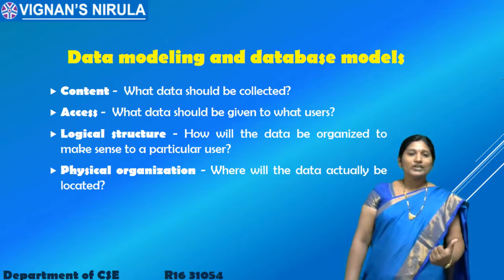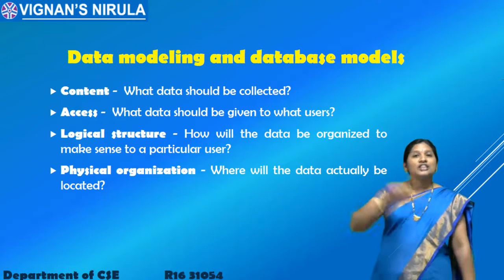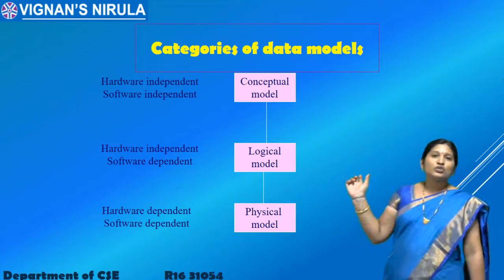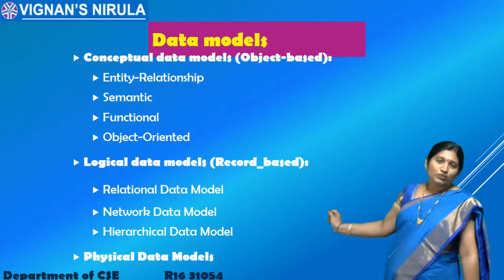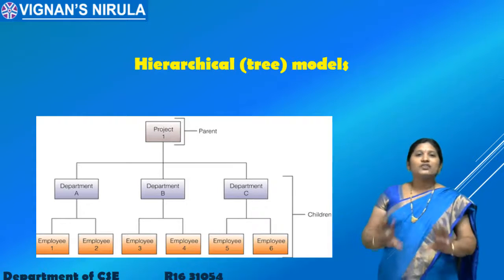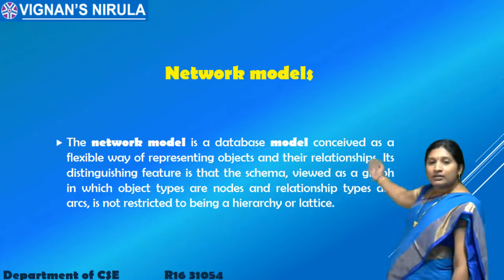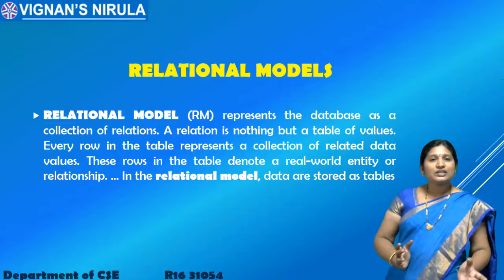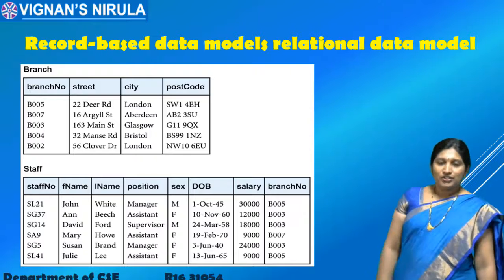DBMS: Database Models